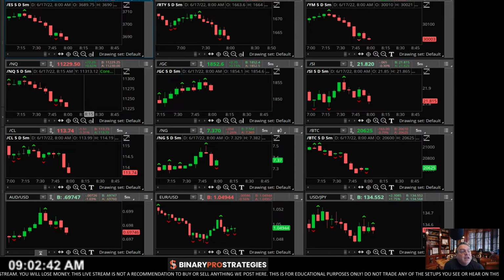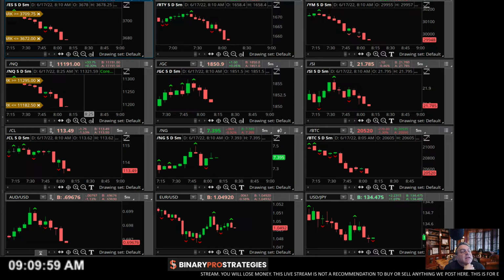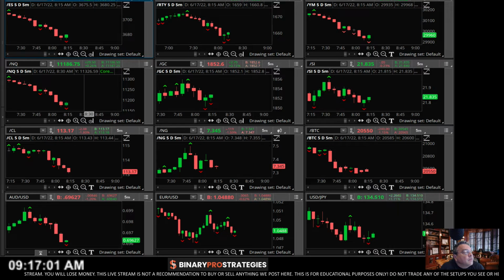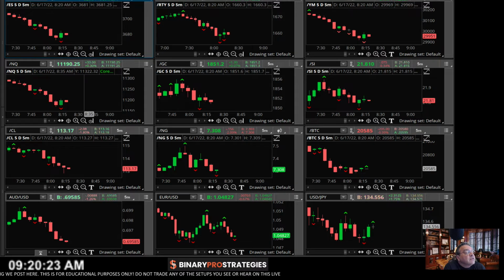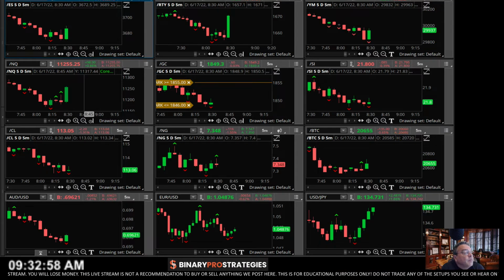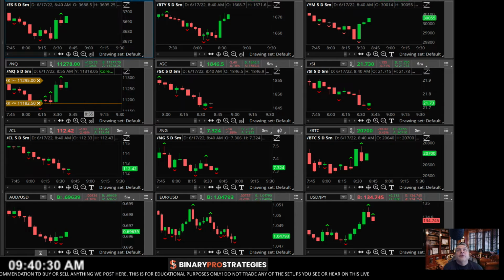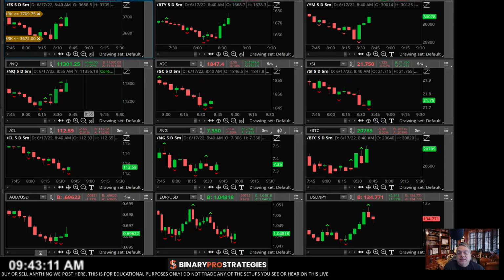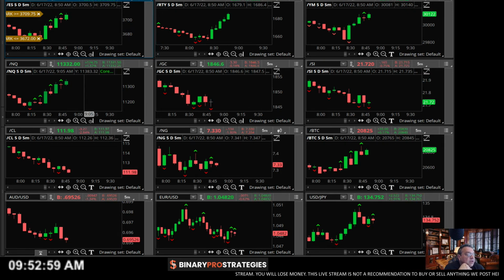Live Morning Show June 17, 2022